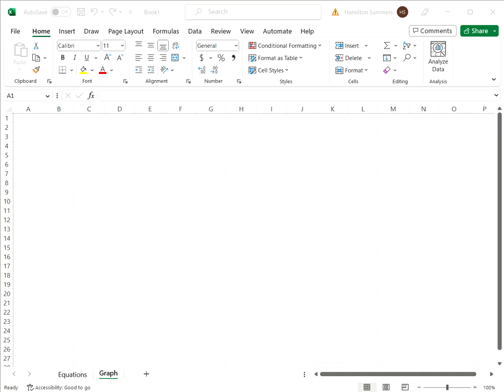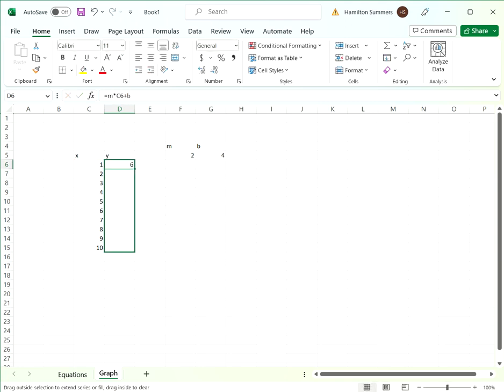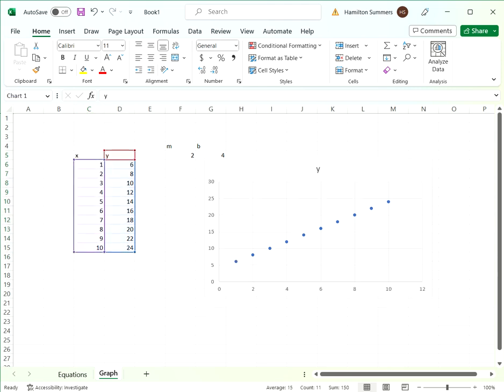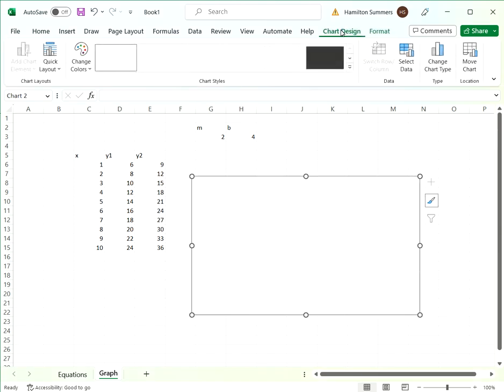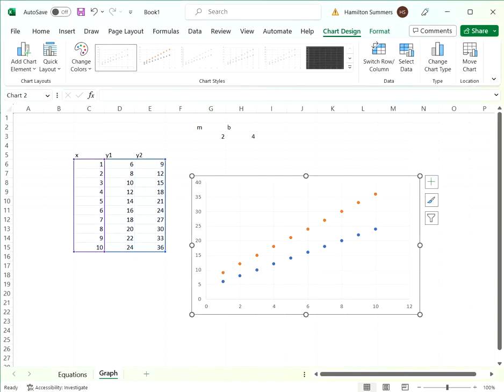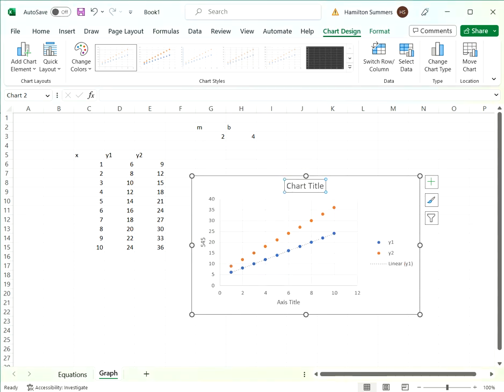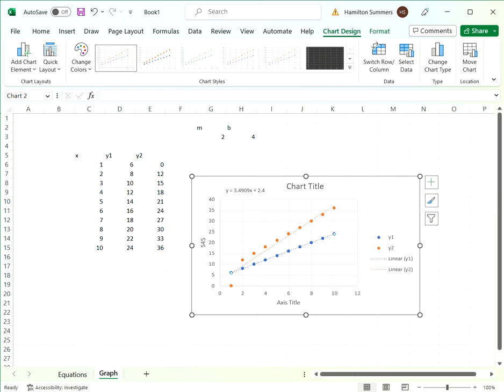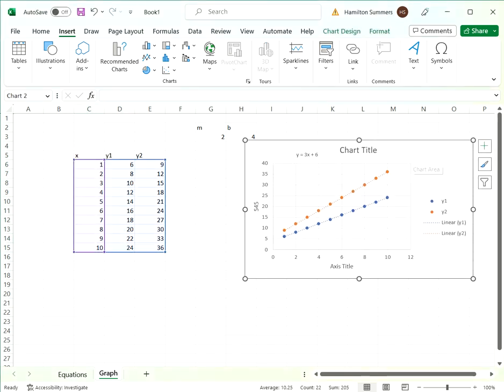Excel Tutorial 4 Graphing Data